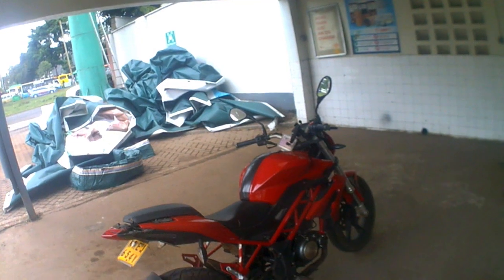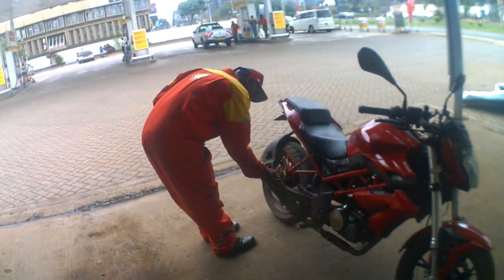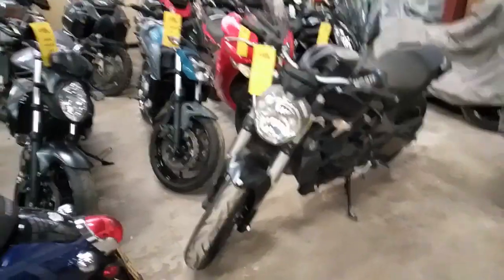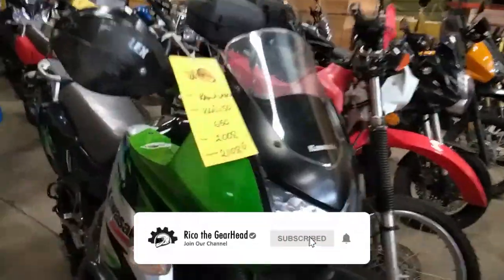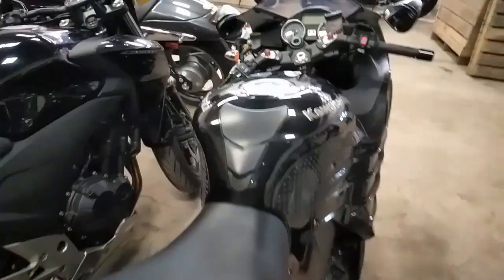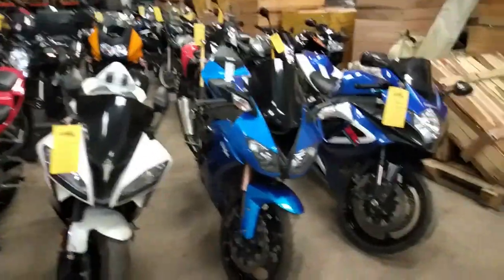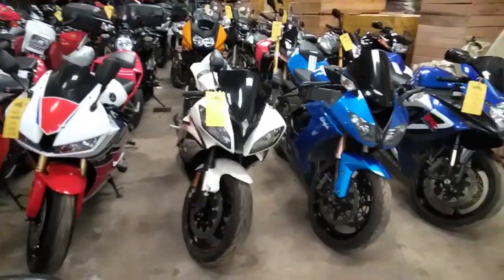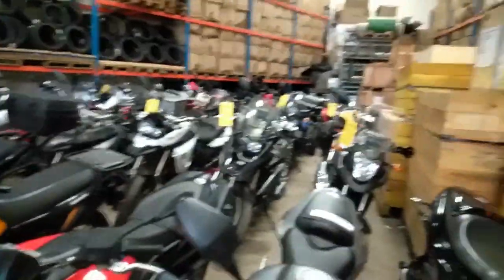RANDOM TRIP TO MOTOADV KENYA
So i finally made the journey to MotoADV Kenya and it was one heck of trip except for the crazy cagers who tried to run me off the road. i thank God i got safe and was out of there safe. So here's the video to that place. i asked a lot of questions regarding their sales. etc. A big shout out to MotoADV for allowing me to film and have fun and drool of course. links to their pages below
So you've been looking for local motorcycle content and you've only seen Kenyan riders and Kenyan youtubers riding but with no plausible content. you've come to the right place my dude and dudette. this is the first informational fun crazy packed YouTube channel in East and Central Africa. YOU SURE DON'T WANT TO MISS OUT.
Gear i use
Takachi helmet
Macna riding jacket
Motor wolf Knee guards
Pro bikers gloves
Acme action camera